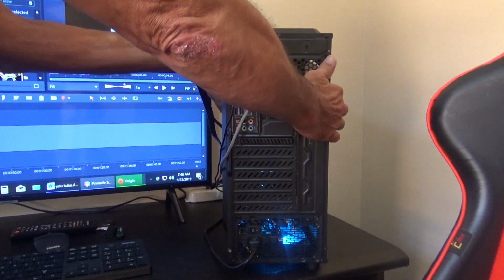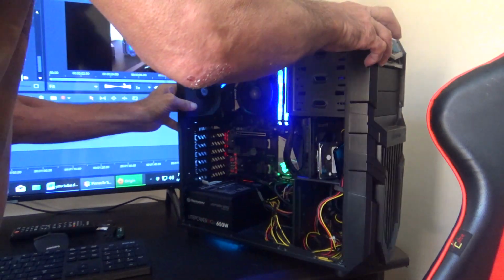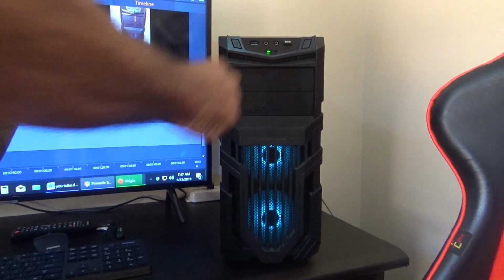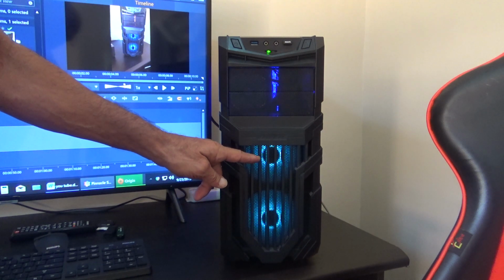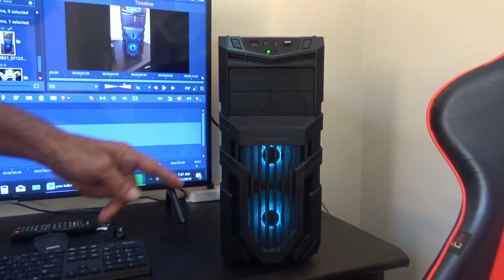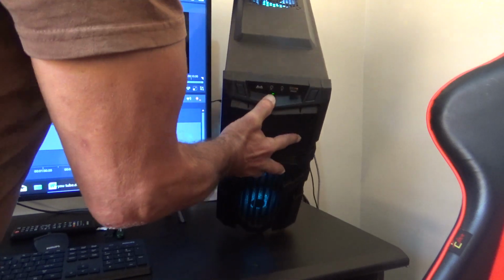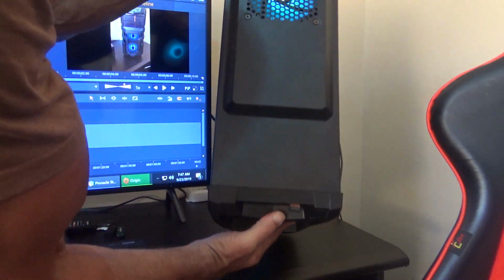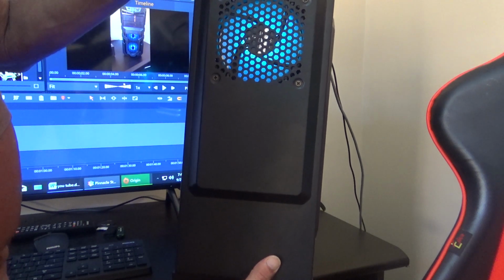Gigabyte Aorus B-450 Pro, Ryzen 5 2400g CPU budget build now complete.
Gigabyte Aorus B-450 Pro, Ryzen 5 2400g CPU build now complete. Part 1. Find out what problems happened?